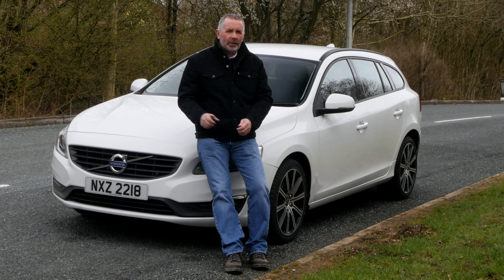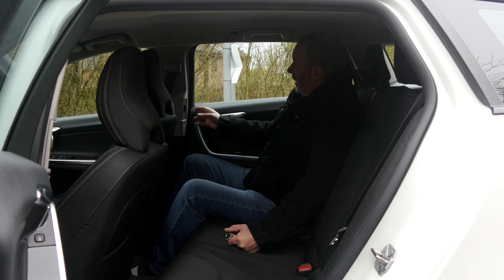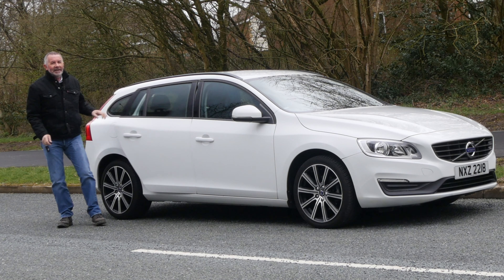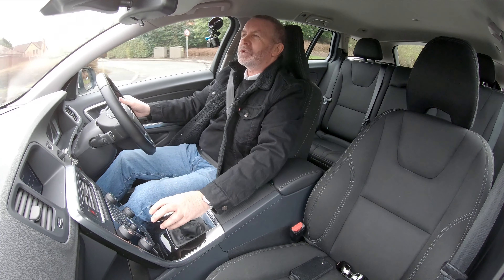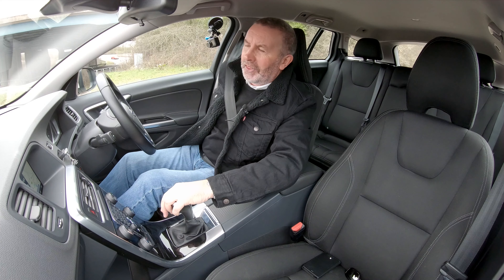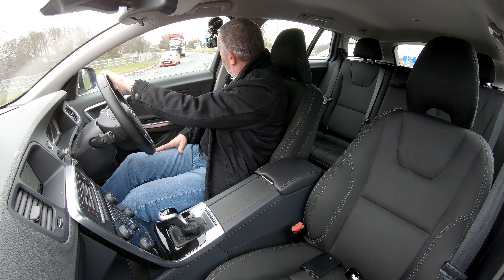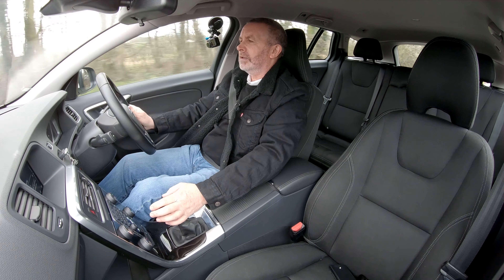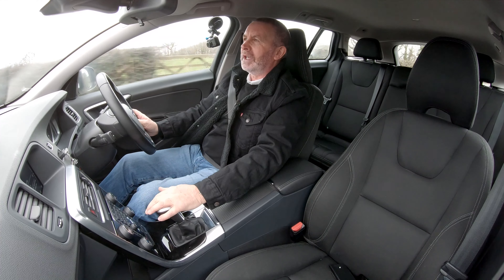2016 Volvo V60 2 0 T4 Business Edition | For Sale In Preston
2016 Volvo V60 2 0 T4 Business Edition | Review And Virtual Video Test Drive

Volvo Estate the Estate Cars that all the Other Estate Cars are Judged by, Good Looking with Controls that you don't need to be a Rocket Scientist to use and figure out. Finished in White with Grey Cloth and brushed aluminum and diamond black insets to the Door Cards, Dash and Gear Tunnel. 18 " Tatania Diamond Cut And Gloss Black Alloy Wheels.
CD Radio, Sat Nav, Bluetooth Handsfree and Audio Streaming, Height and Reach Adjustable Multi-Function SteeringWheel, Cruise Control, and Rear Parking Sensors. As you would expect with a Volvo, it's built like a Tank, but unlike the Old Volvos it doesn't drive like one and its also economical, under ideal conditions it will achieve up to 58.9 Mpg and is only £125 per annum for Road Tax.
There is nothing to spend, it's just been serviced and MOT'd (01/03/2012), with all the brake pads renewed and both rear tyres, plenty of tread left on the front ones too, with only one owner from new this car is a great example and has been very well looked after and maintained

28/09/2017 @ 18535 Miles  SMW Belfast
11/09/2018 @ 36479 Agnew Belfast
19/12/2019 @ 56633 John Holland Sheffield (Front and Rear Brake Pads 2 Rear Tyres

Overview
Manufacturer VOLVO
Model V60
Derivative 2.0 T4 BUSINESS EDITION 5DR
Price £11,995
Year 2016 (66)
First Registered 16th September, 2016
Mileage 56,727 miles
Transmission Manual
Fuel Petrol
Colour White
Emissions 135 g/km
Tax Band E
Doors 5
Seats 5

Performance
Top Speed 140 mph
0-62 mph 7.8 secs
Cylinders 4
Valves 16

Dimensions
Width 2097 mmwhere you can browse our stock, get a part exchange price, finance quote, insurance quote, and browse our shop for "Petrol Heads" to buy parts, clothes, gadgets Dji, Gopro, Insta action Cameras, Gimbals, and Drones, Dash Cams, T Shirts, arrange finance, get a warranty, breakdown cover for any car from a reputable UK Dealer.